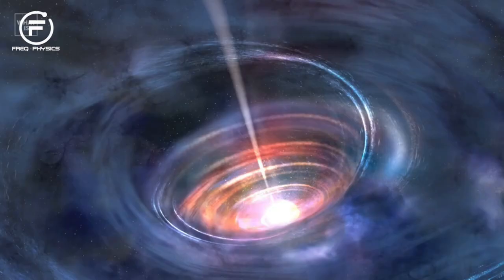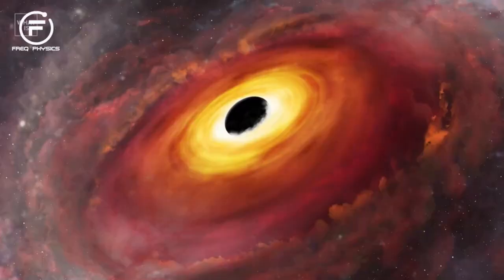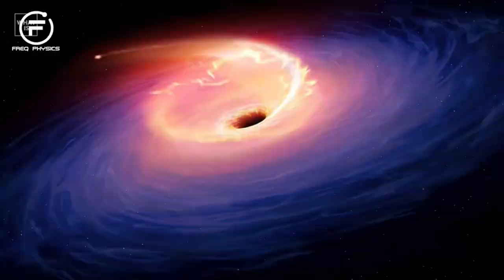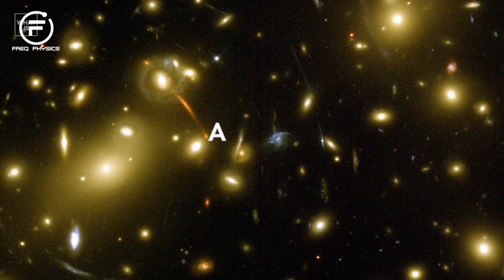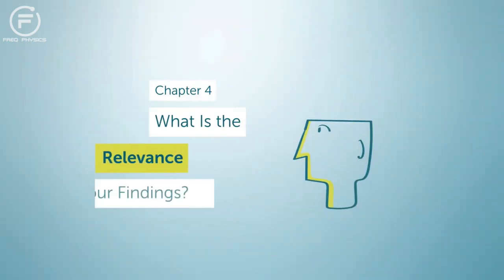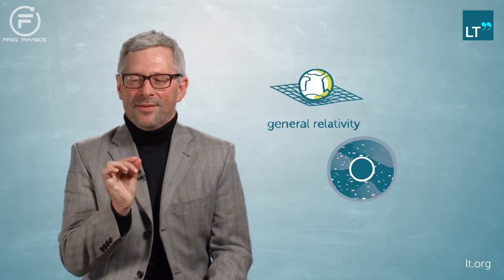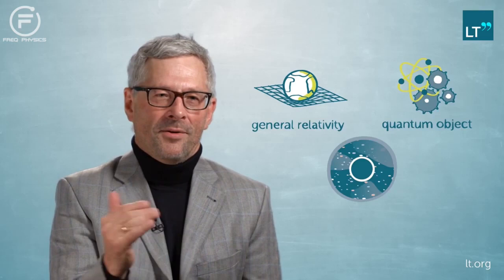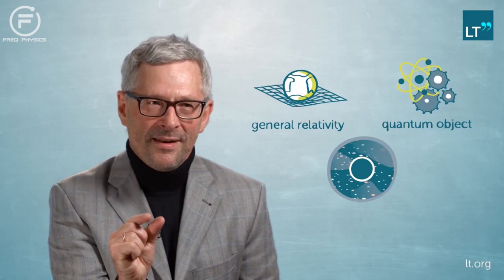Freq Physics Pioneers in Physics: John Michell's Black Holes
Merry Christmas and Happy Birthday to John Michell born December 25th and proposed the existence of black holes

Freq Physics is a free media channel providing lectures and informative media on physics and science.  Freq Physics is a Media Tech Creations LLC Media Channel.  Media Tech Creations LLC receives a portion of the sales from these links. Media Tech Creations LLC is in no way sponsored, endorsed or directly associated with all companies or products contained in this content.